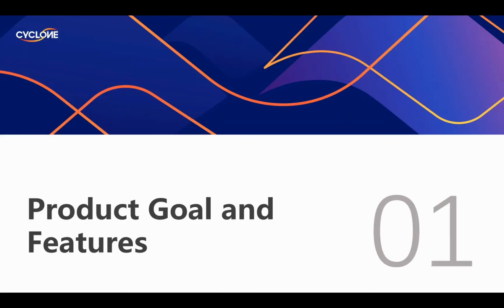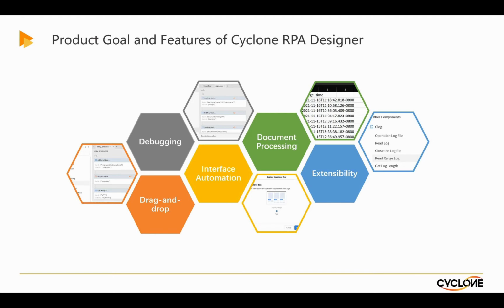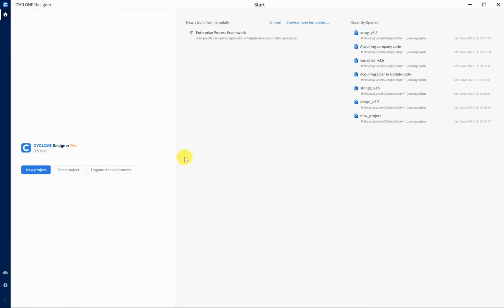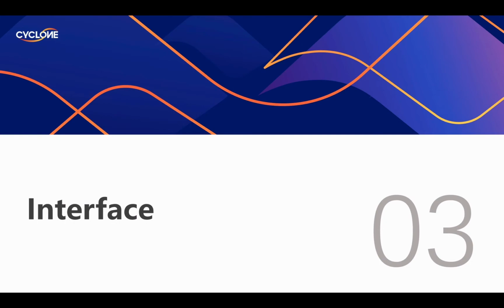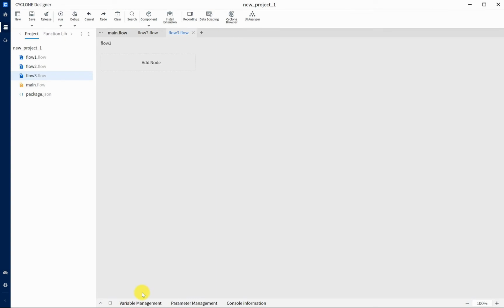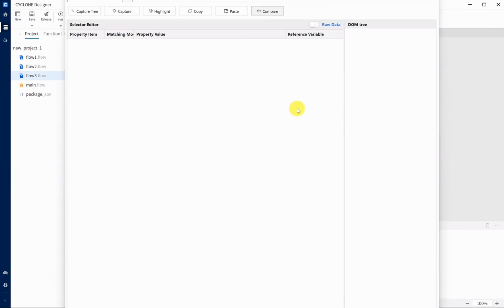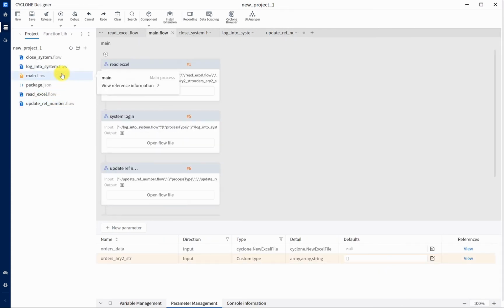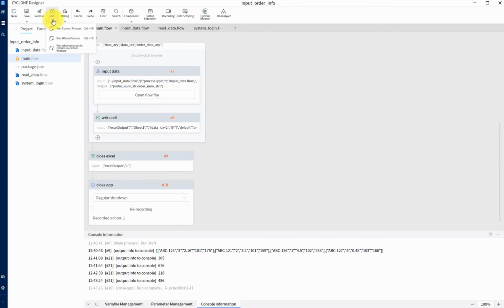Designer Features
Check the powerful development capabilities of Cyclone RPA Designer.